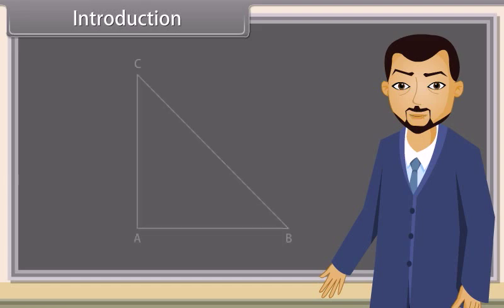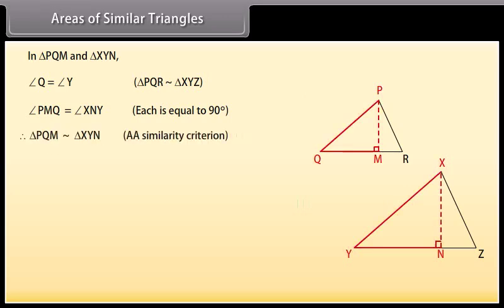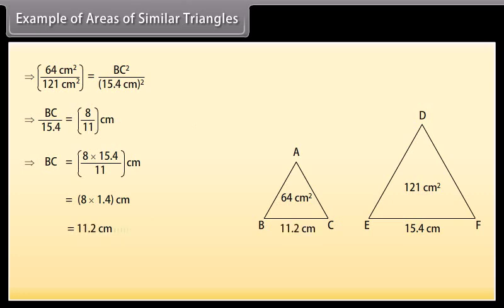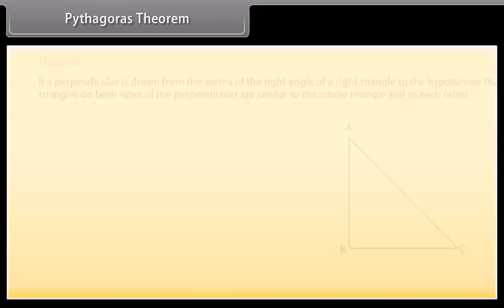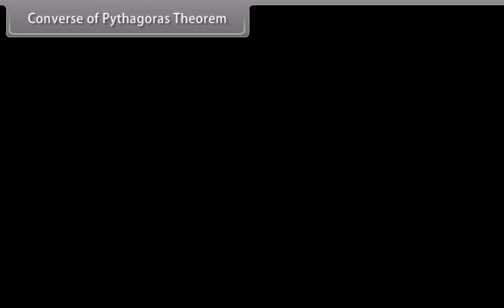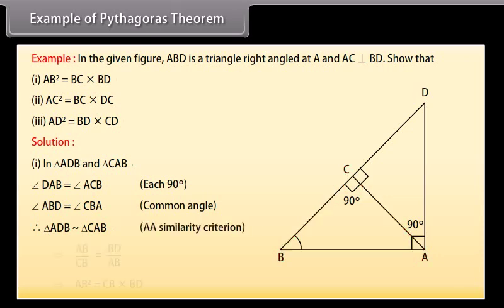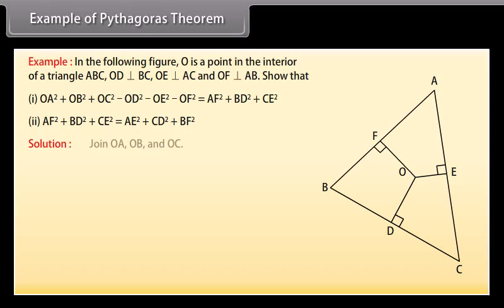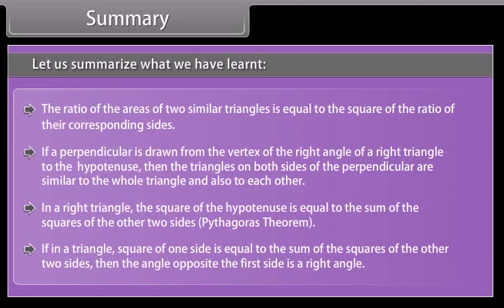Mastering Triangles II: Unlocking the Secrets of Geometry!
Dive deep into Triangles II in this engaging video from ANNAI ACADEMY ONLINE SCHOOL! Explore advanced concepts, theorems, and applications of triangles in geometry. Perfect for CBSE Class 10 students, this video covers everything you need to know to excel in your exams. From triangle properties to real-world applications, we simplify complex ideas to make learning fun and easy.